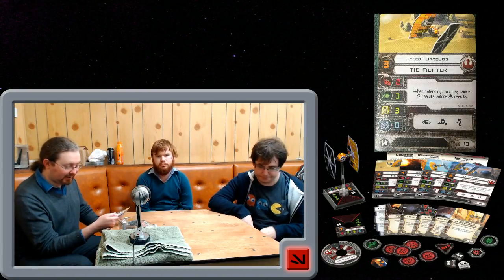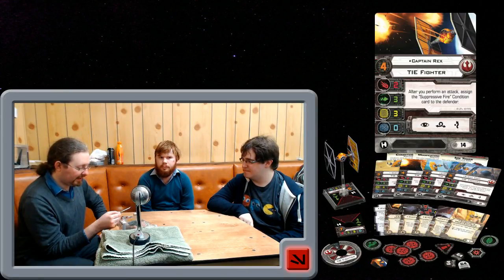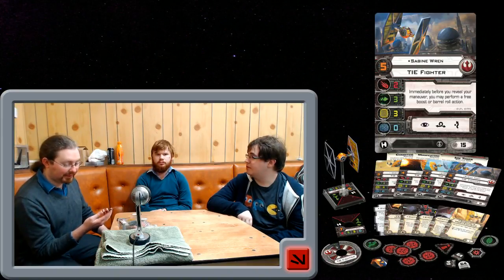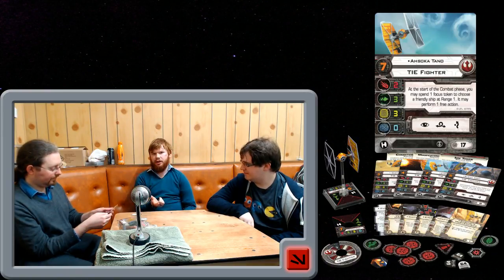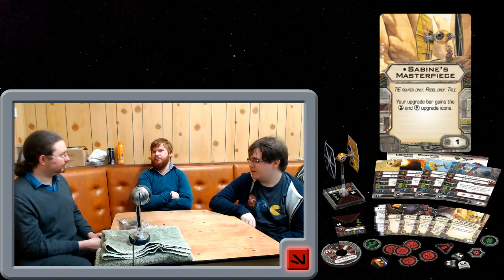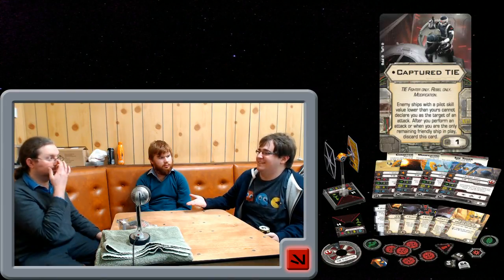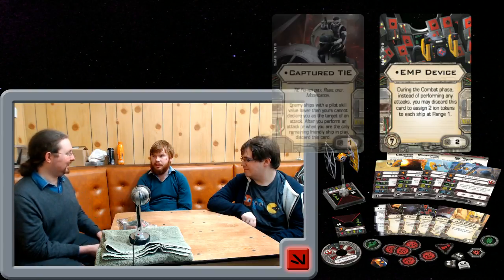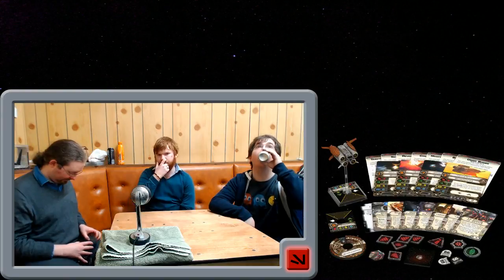X-Wing - Wave 10 Unboxing - Sabine's TIE Fighter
X-Wing Wave 10 has arrived! David Lincoln, Robin Farndon, and Max Bull are your hosts.

The first ship is Sabine's TIE Fighter. A Rebel TIE Fighter that first appeared in the TV show, Star Wars: Rebels.